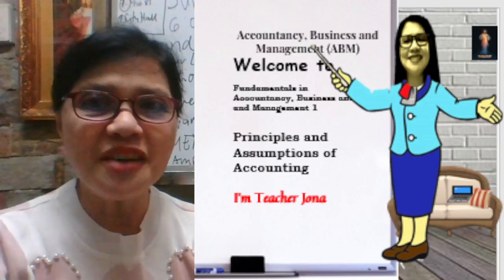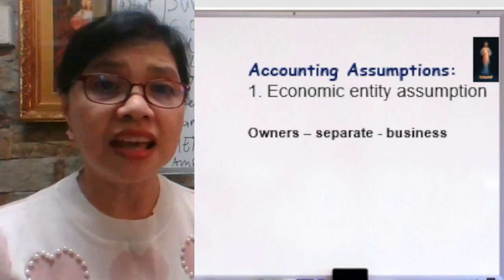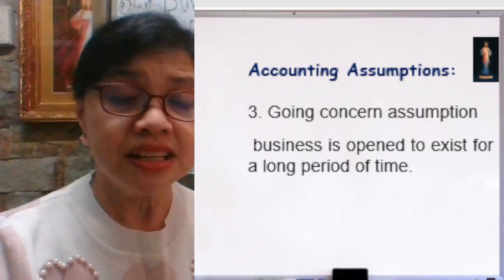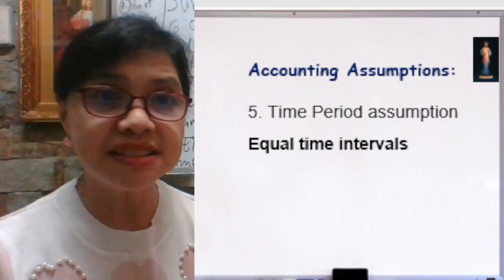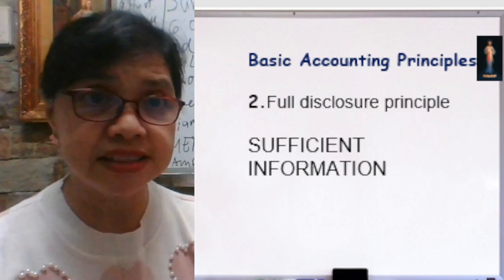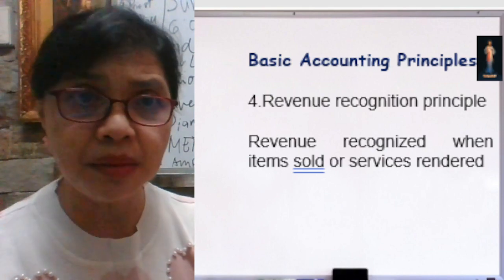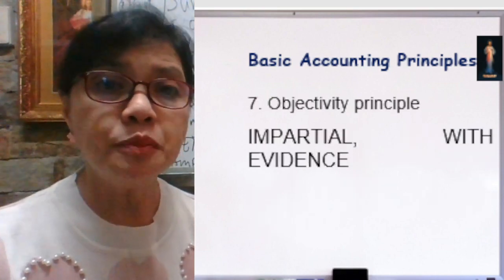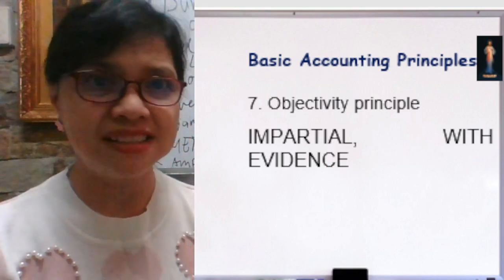GAAP, Accounting Assumptions and Principles